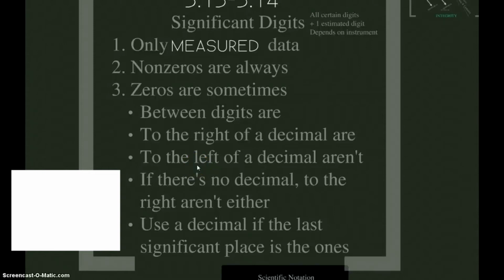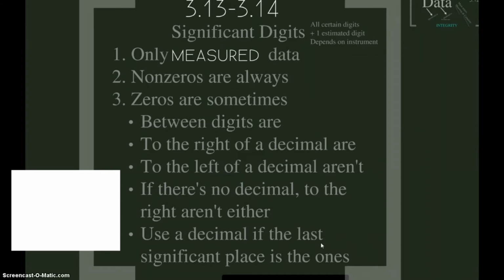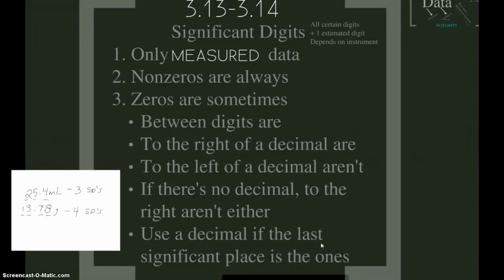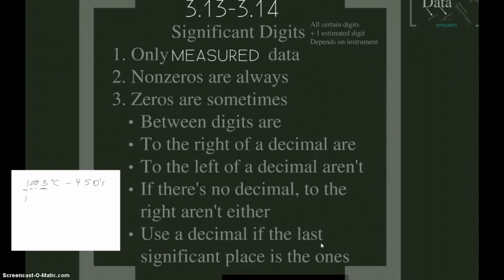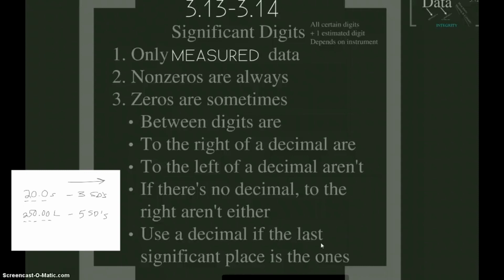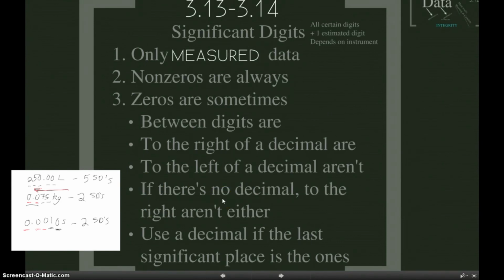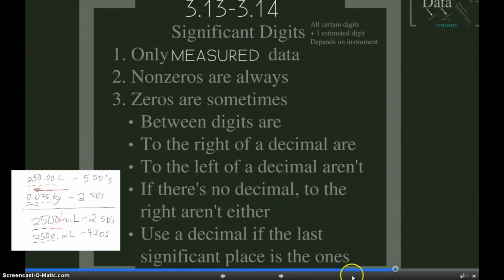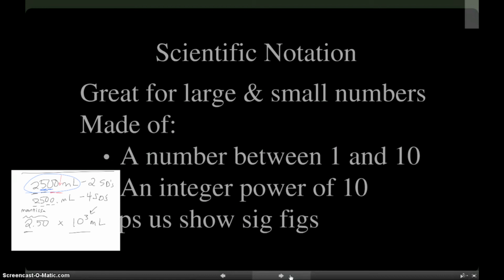3B - Significant Digits Rules (part 2)